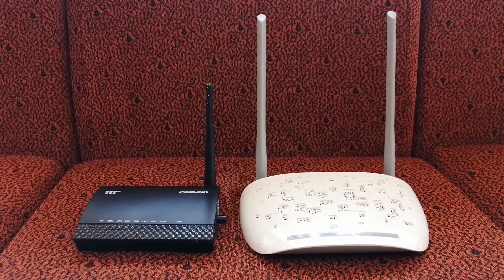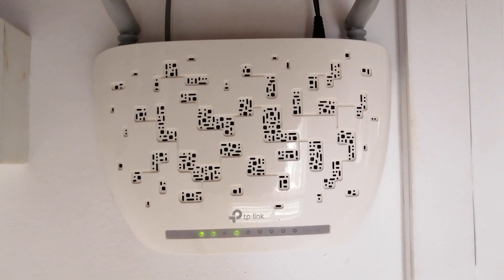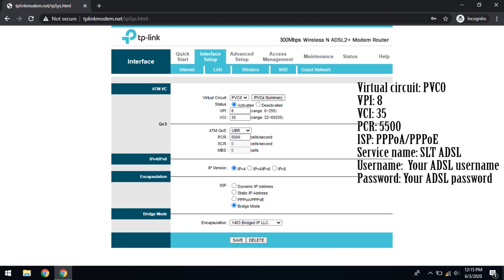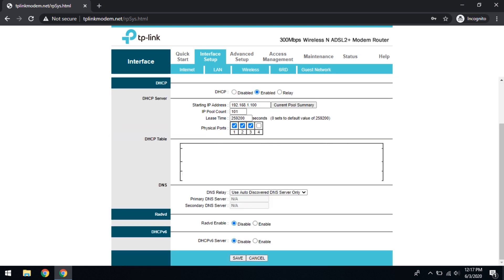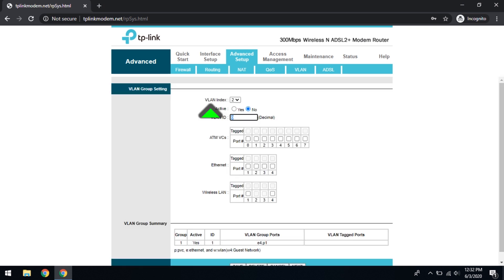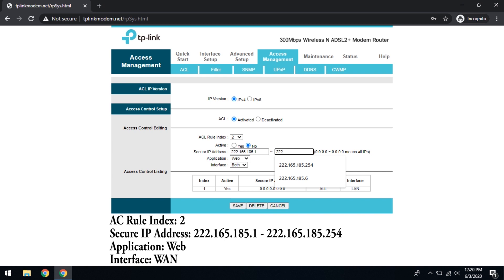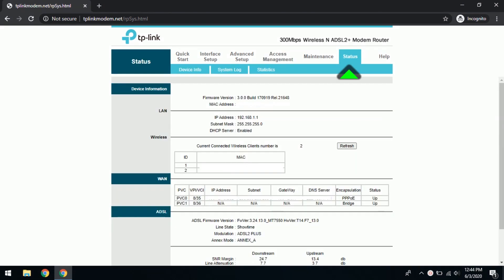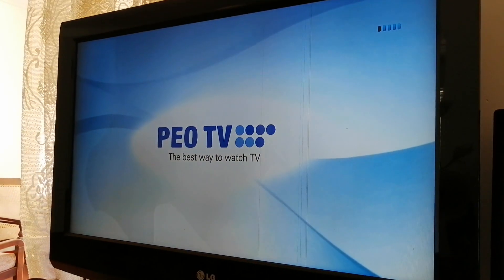How to configure an ADSL Router for SLT PEO TV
In this video, Gadgematics explains how to configure a TP-Link TD-W8961N Wireless ADSL router for SLT PEO TV. The standard ADSL router (ProLink PRS 1140) provided by SLT was not strong enough for heavy network traffic and Gadgematics experienced frequent network disruptions while online gaming and zoom conferencing. After shifting to the new TP-Link router, no more network disruptions. Both ADSL and PEO TV work like a charm.